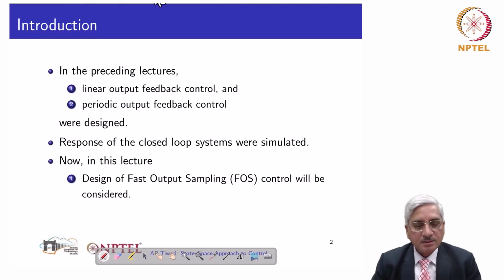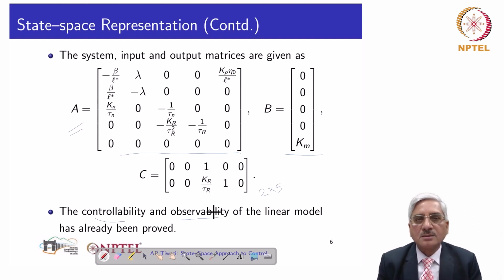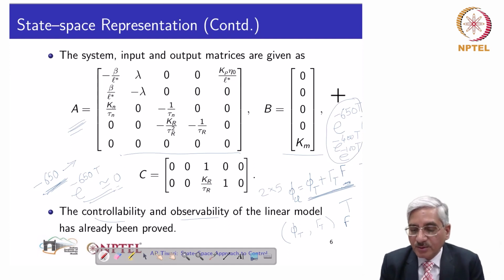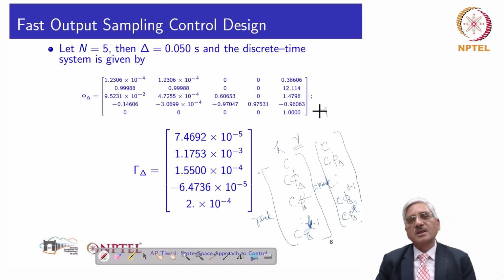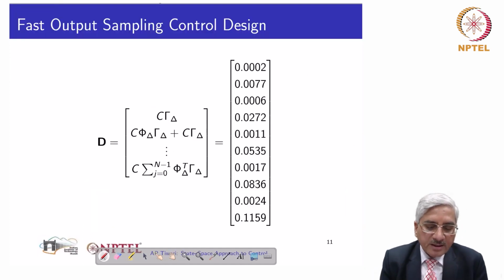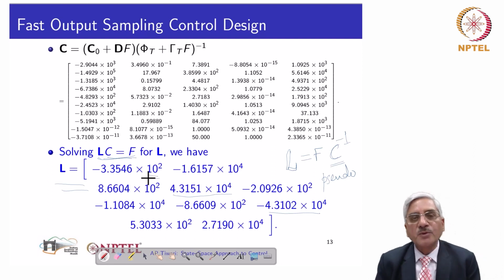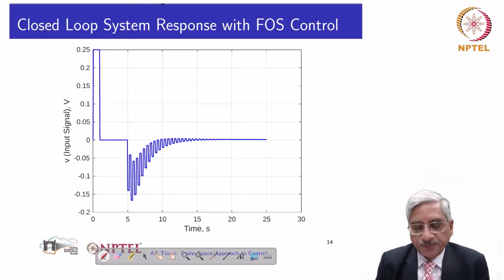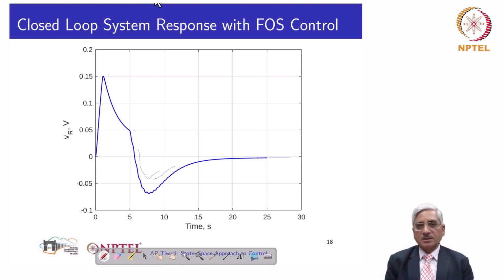CASE STUDY OF NUCLEAR REACTOR: FAST OUTPUT SAMPLING BASED CONTROL DESIGN (Prof. A.P. Tiwari)